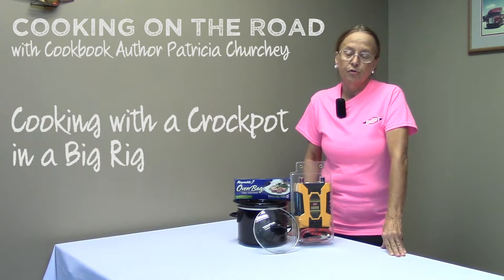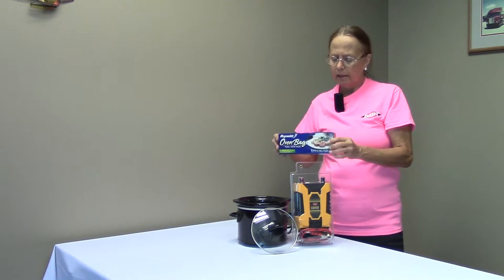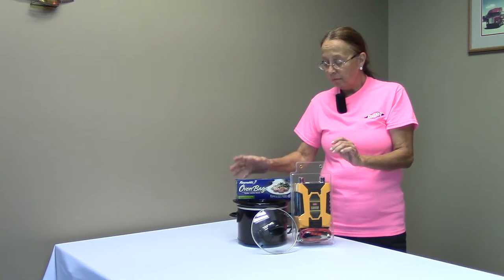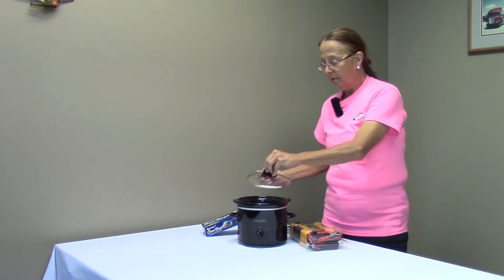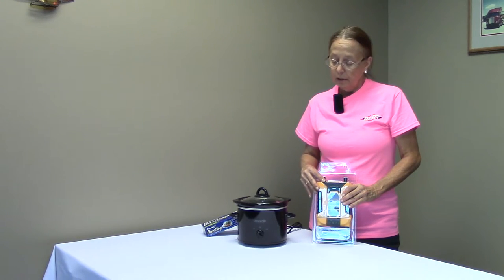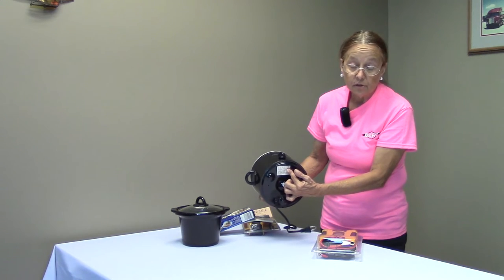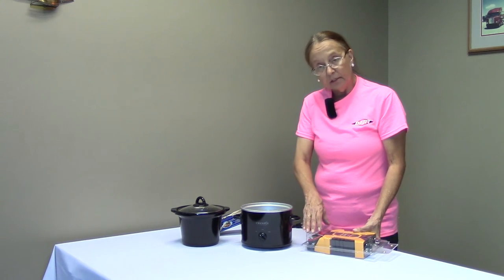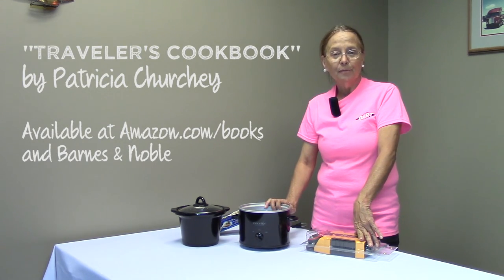How to Cook with a Crock-Pot in a Truck | Dart Transit Company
For the traveler, having a hot meal is sometimes a shot in the dark. But with a little creativity, and the right cookware, even a beginner can have a hot meal while traveling.

Dartco driver Patricia Churchey helps introduce and show how to use a Crock-Pot slow cooker inside of a truck. With a minimal investment and an hungry stomach, the possibilities are endless when cooking inside of your truck!